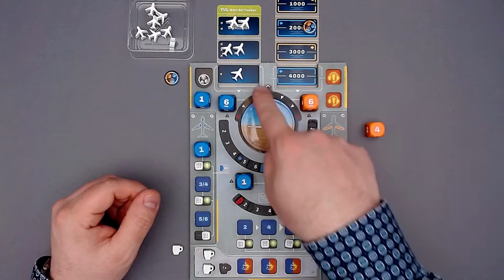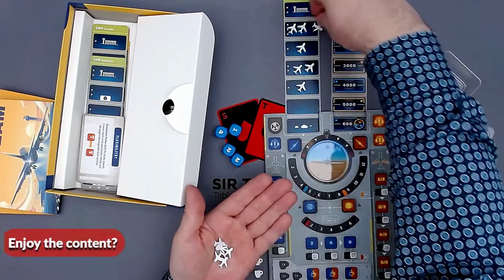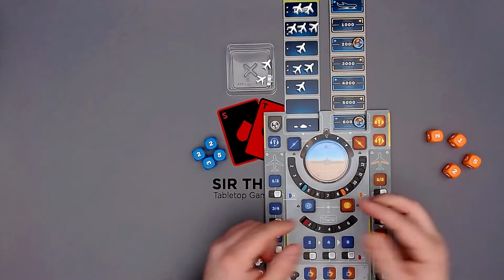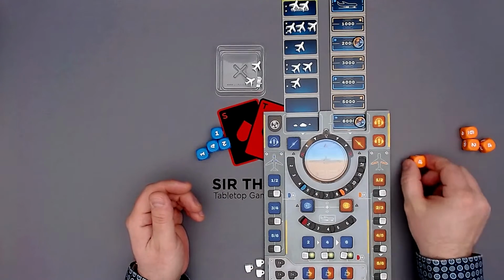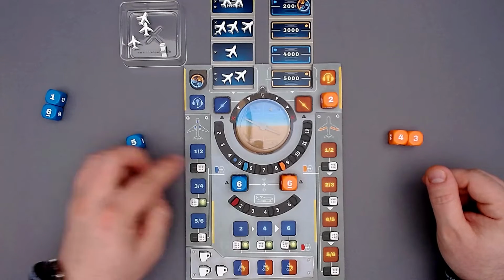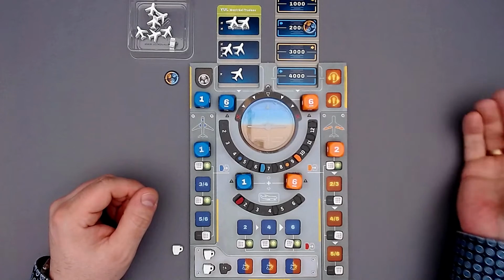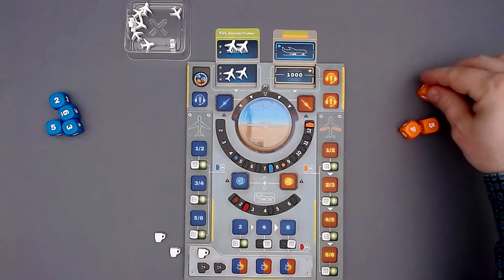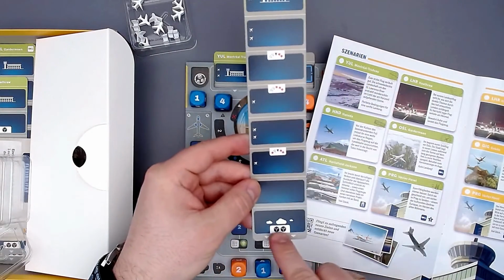How to Play Sky Team Solo!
In this video I'll show you how you can play the amazing Sky Team solo!

Description on BoardGameGeek:
"Sky Team is a co-operative game, exclusively for two players, in which you play a pilot and co-pilot at the controls of an airliner. Your goal is to work together as a team to land your airplane in different airports around the world."

Timestamps:
Sky Team
00:00 Introduction
01:20 Setup
07:22 Rules
14:15 How My Solo Mode Works
15:12 Playthrough Part 1
24:26 Using the Reroll Token in My Solo Mode
26:03 Playthrough Part 2
34:34 End of the Game
35:36 Further Scenarios
37:37 A Huge Thanks to all my Patreon Supporters!
37:48 Thanks for your support!